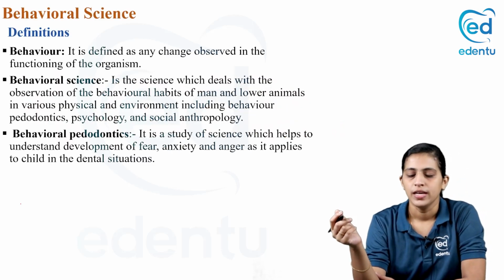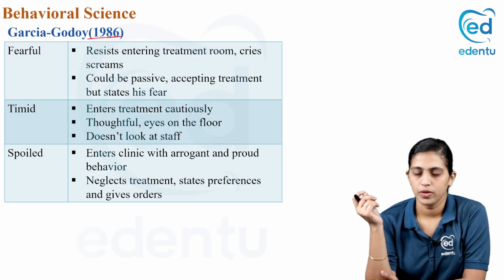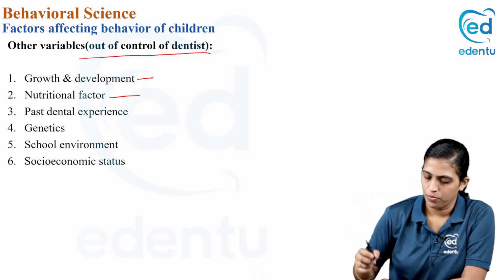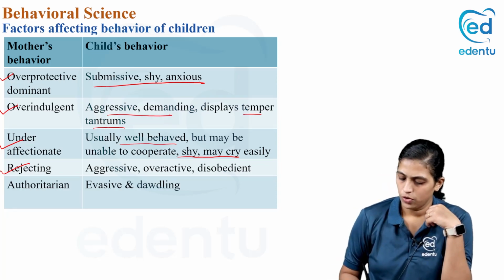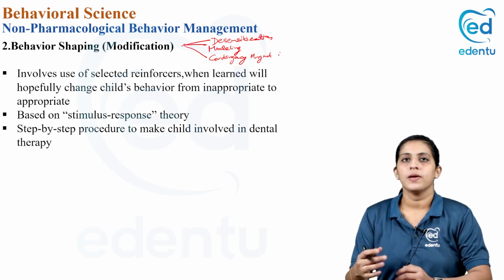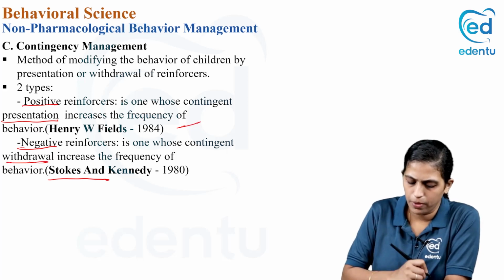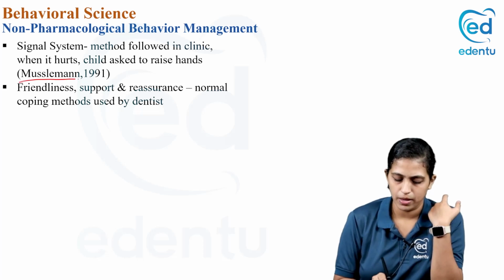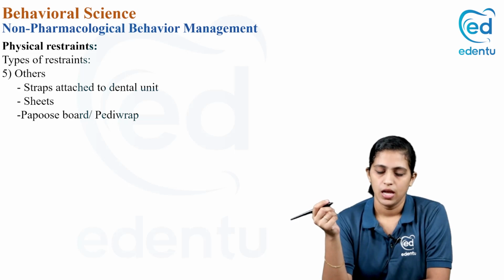Behavioral Management | Pedodontics Neet MDS | Edentu Learning App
Behavioural Managament - Practial Questions - Pedodontics Neet MDS Video, Dr. Ajna Alex